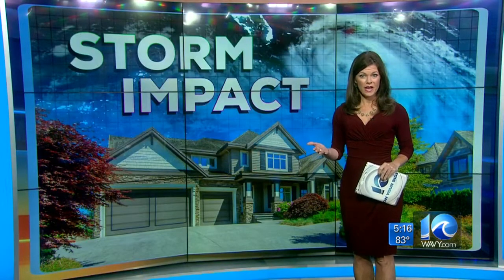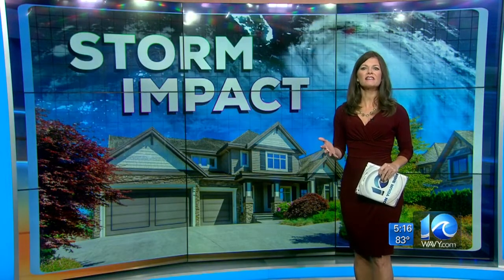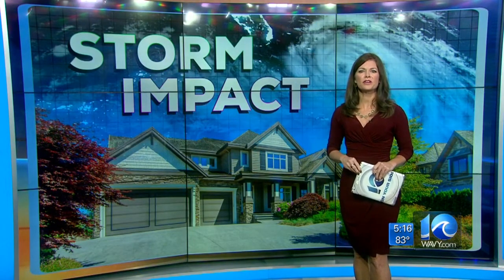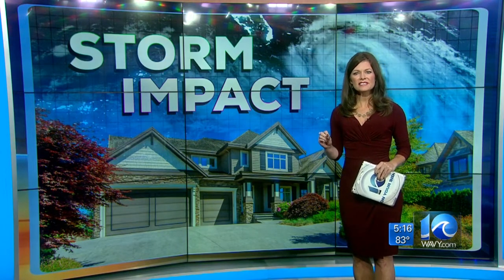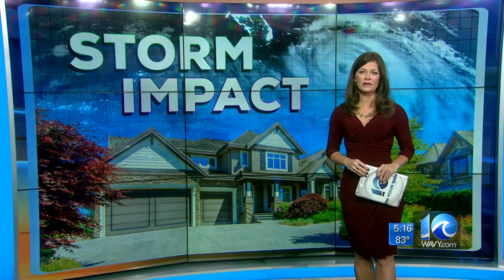Regional housing prices drop after severe weather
New research shows Hampton Roads housing prices drop after a severe weather event. WAVY News 10's Stephanie Harris reports at 5 p.m.